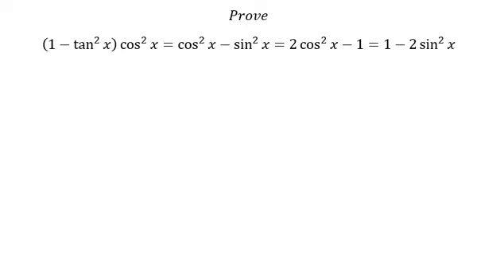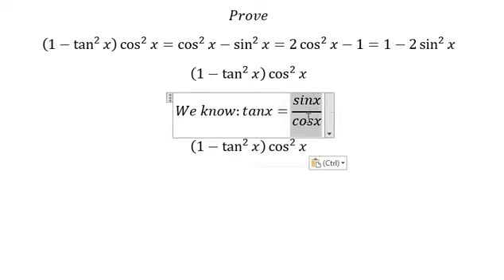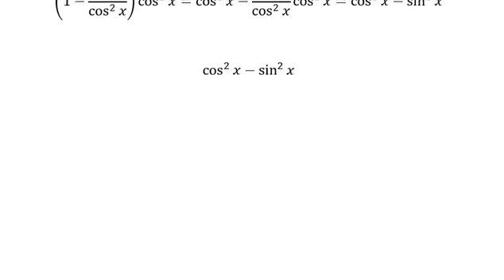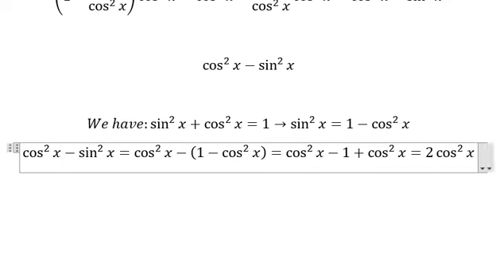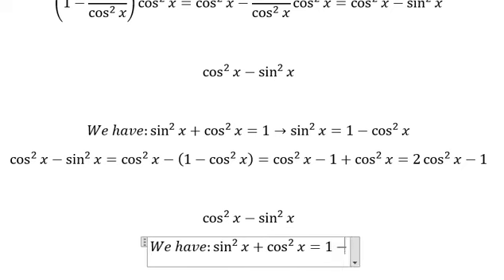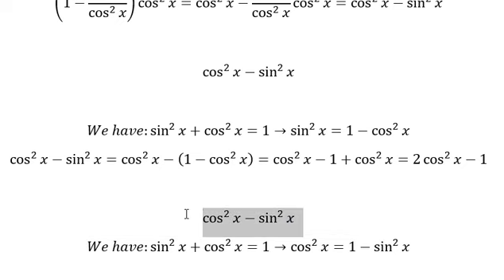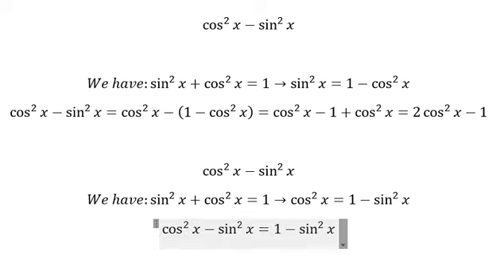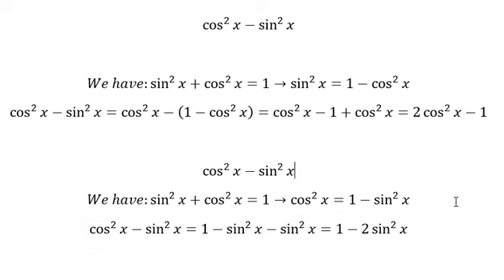Trigonometric Help: Prove: (1-tan^2⁡x ) cos^2⁡x=cos^2⁡x-sin^2⁡x=2 cos^2⁡x-1=1-2 sin^2⁡x = cos2x